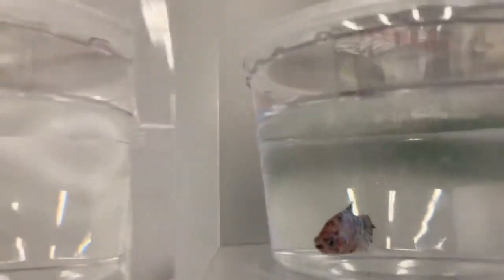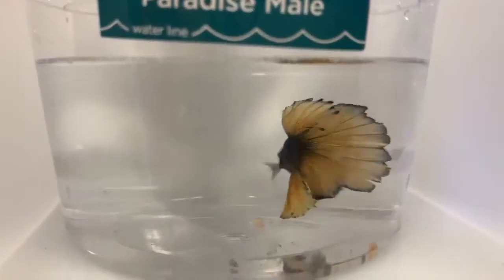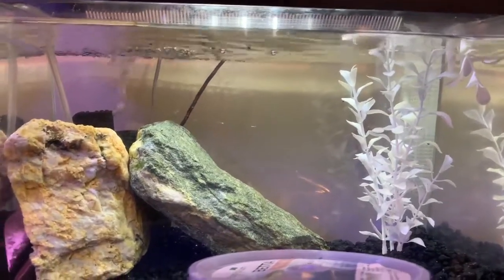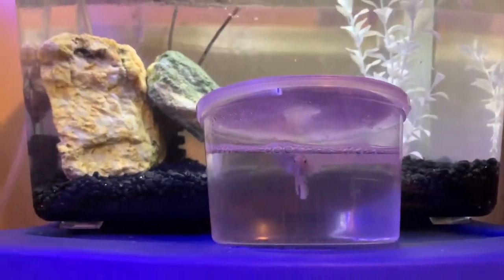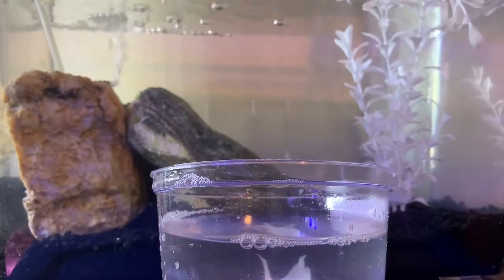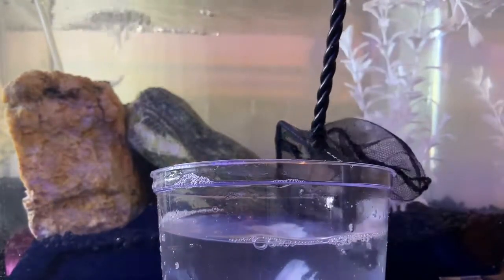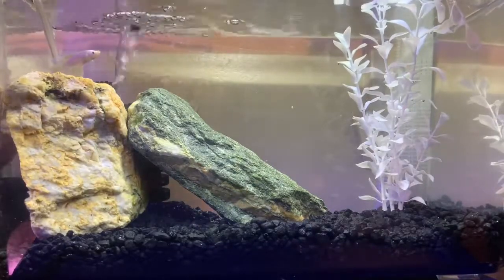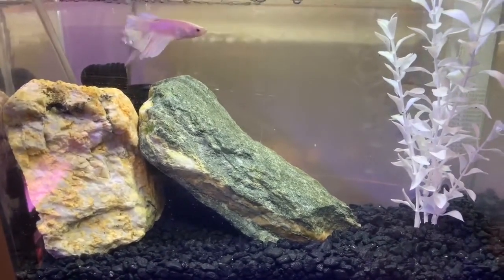New Betta Fish Added To Tank White Opal Male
What’s up guys today I went to go get a white betta fish for my betta tank set up let me know what you think.